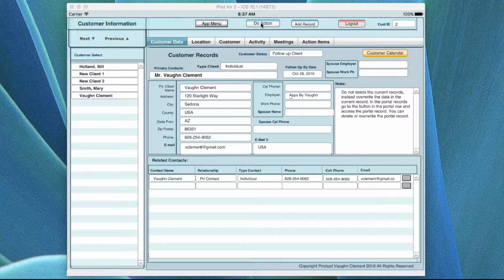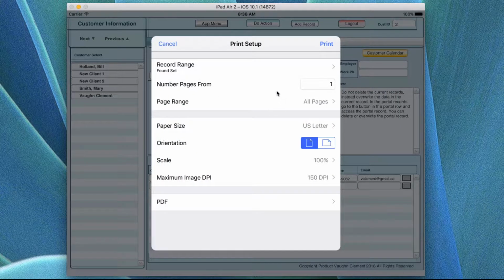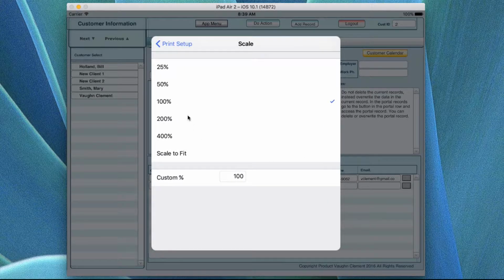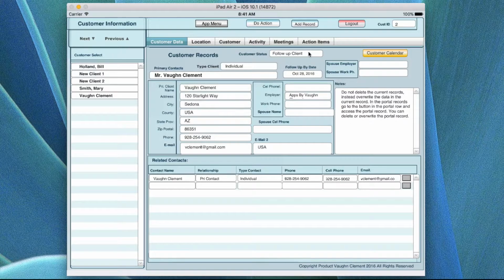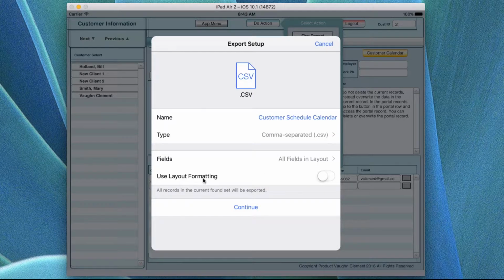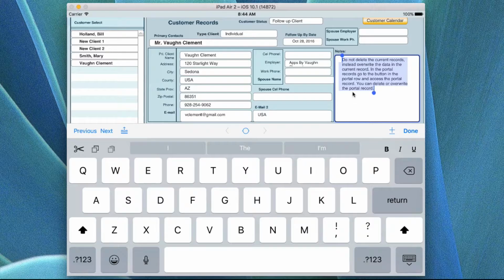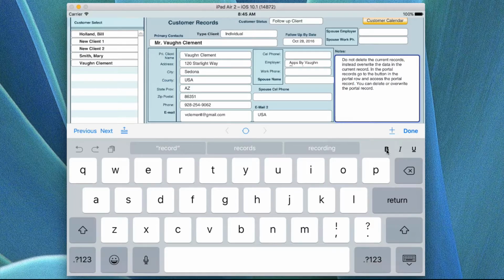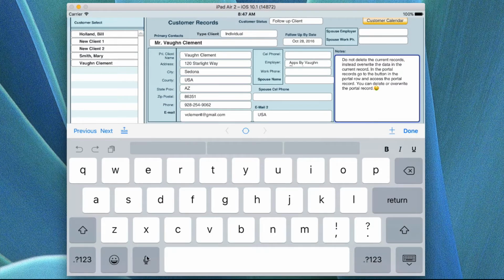Customer Schedule Calendar - IOS Usage iPad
In this video help tutorial I will be covering the usage of this application on the iPad. I will be covering keyboard and input options used in this application.